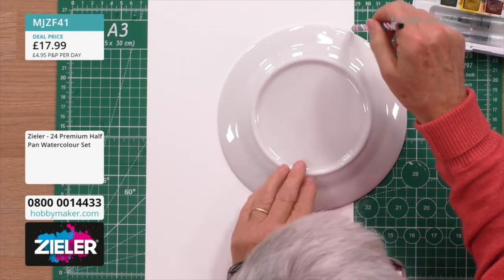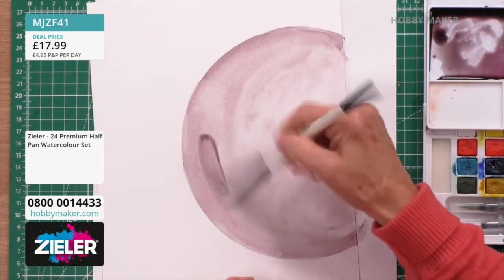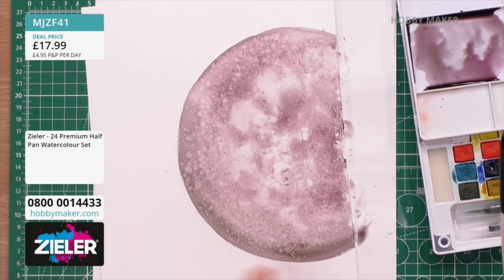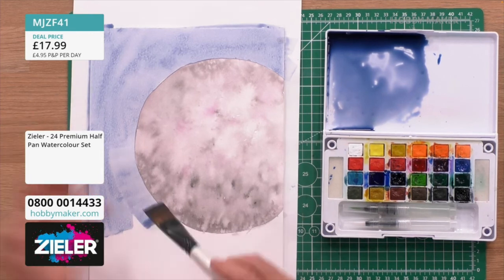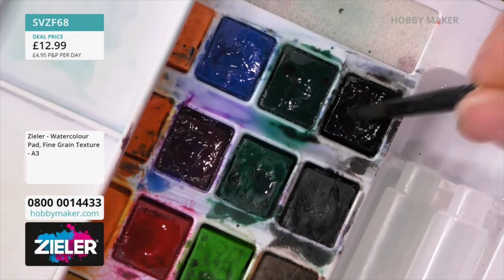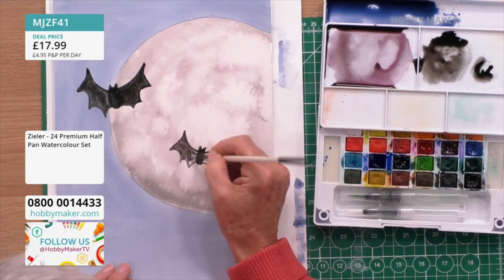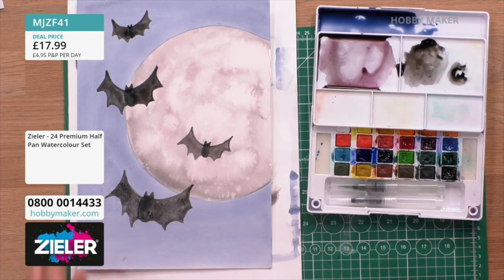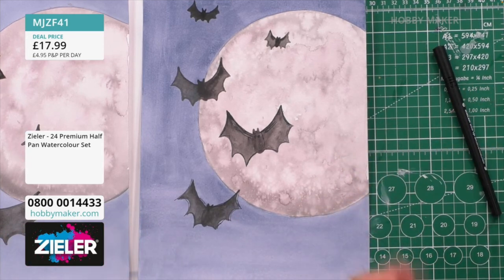Moonlit Flying Bats Art | Art TV Demonstration with Sue Smith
A quick video showing you how I created this moonlit flying bats art. Using watercolour paints, a scrap piece of copier paper, and a black duo tip brush pen from Zieler Art Supplies.

This video has been taken from HobbyMaker footage for art and craft inspiration only. All prices are irrelevant.

Thank you for supporting me on my YouTube channel.